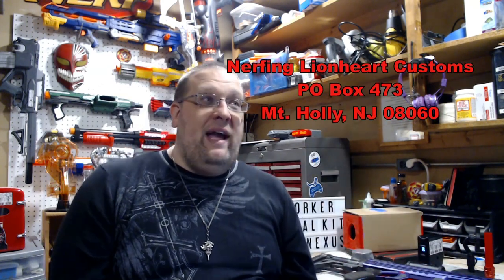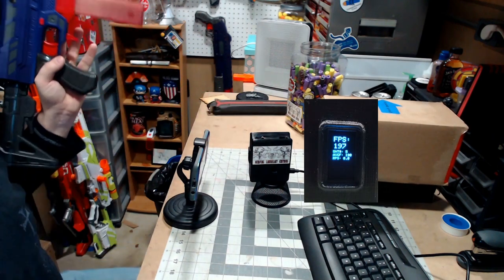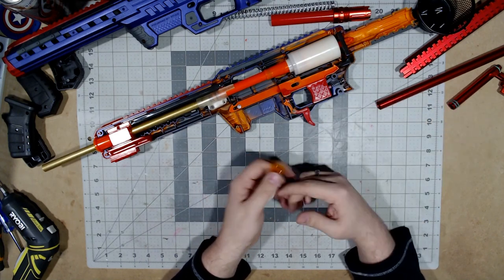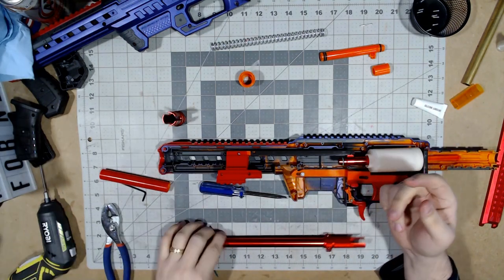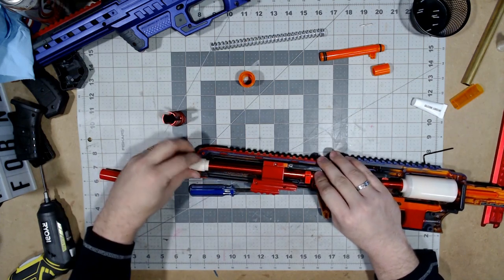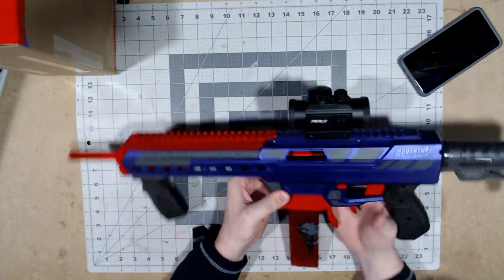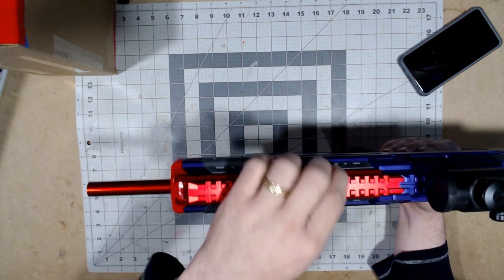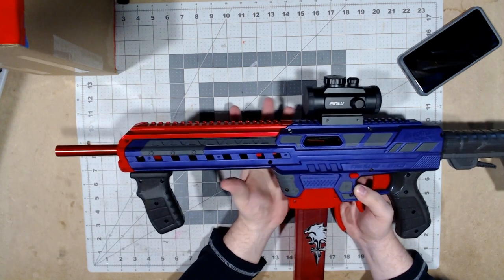Worker Nexus Pro Metal Kit Review, is it worth it?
So I was able to get my hands on the new kit from Worker for the Nexus Pro. It's part performance, part cosmetic. But is it worth the price tag for these pieces.

0:00 Start
0:56 Intro
3:12 FPS Before Kit
3:56 Review and Install
15:29 Final Thoughts